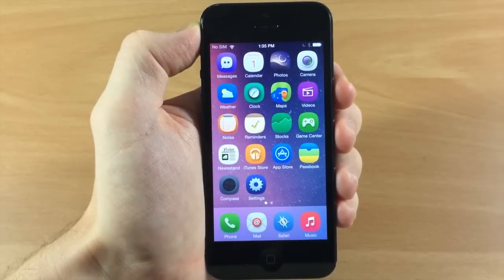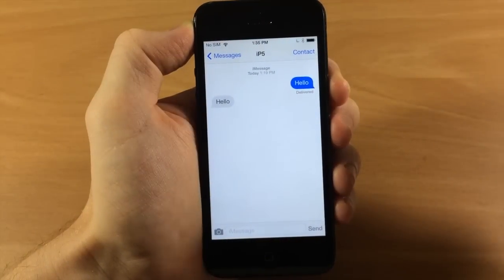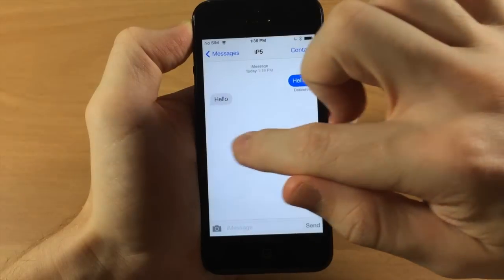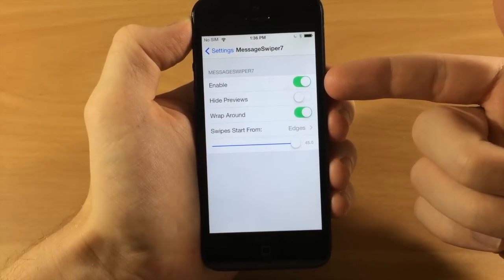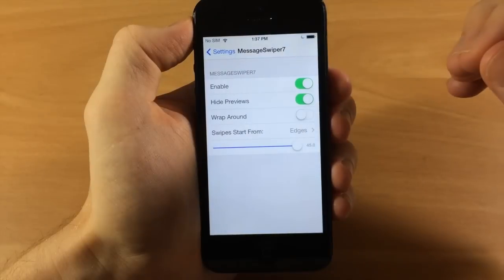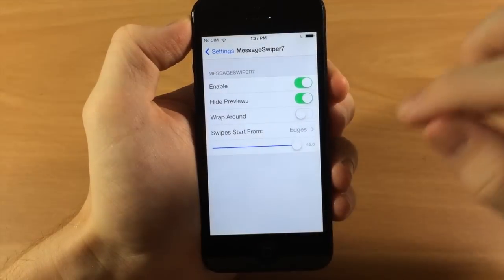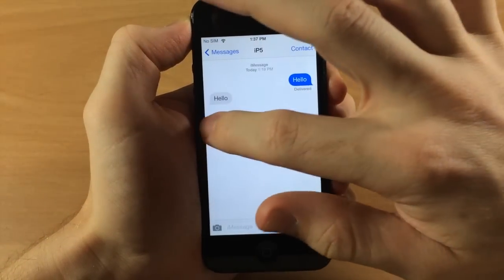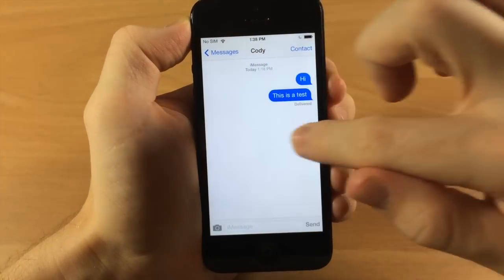iOS 7 Jailbreak Tweak - MessageSwiper7 - FREE